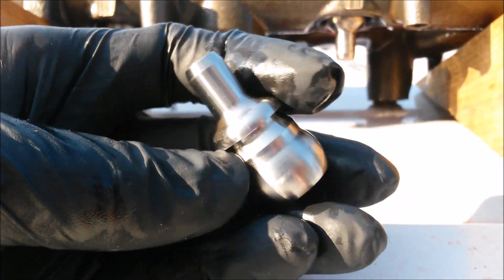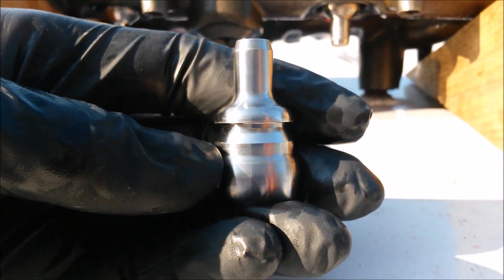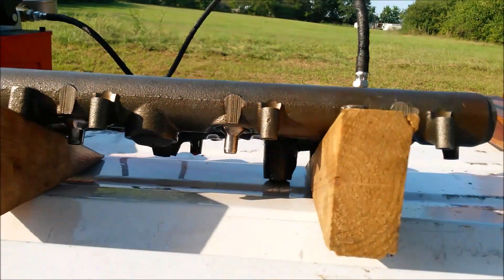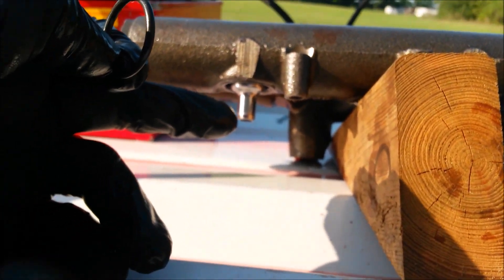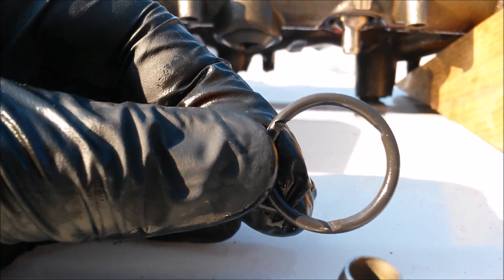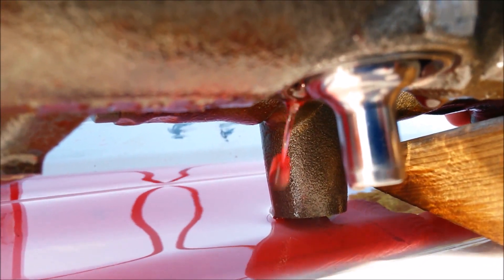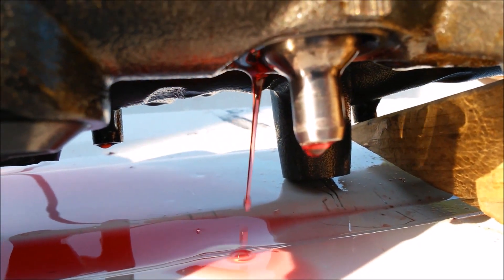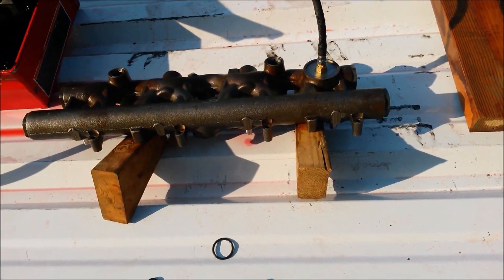HHC Diesel ~The Final Step in LeakProofing the Ford 6.0L Diesel Engine~ BulletProof Nipple Cups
Or On eBay

~~Video Details~~
    Visual Demonstration of our Patent Pending LeakProof Nipple Cup Design. This is the final step in LeakProofing your Ford 6.0L Diesel Engine. Re-Using your old OEM nipple cups, or buying cheap aftermarket nipple cups will leave you stranded with a no start sooner than later. This is because any oil that leaks past the nipple cup seal follows the body of the nipple cup down to the top injector seal. The high pressure oil eats away at the top injector seal until it gets to the point that it can not hold enough pressure to run the engine. We have spent 2 years researching, testing and designing our nipple cups to make sure they are the best shape and size to make the best seal in not only a new oil rail, but an old worn out oil rail as well.

Buy Our Nipple Cups Once & Never Worry About it Again.
They have a limited lifetime warranty.

Because we make them out of hardened tool steel, they will not wear out like the OEM and Aftermarket nipple cups. Ours Are designed to last the life of your truck.